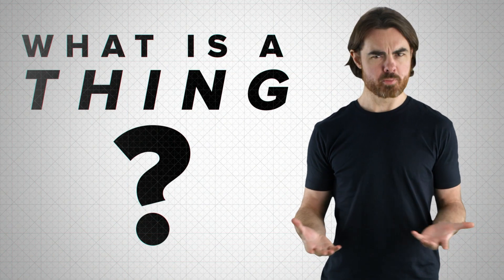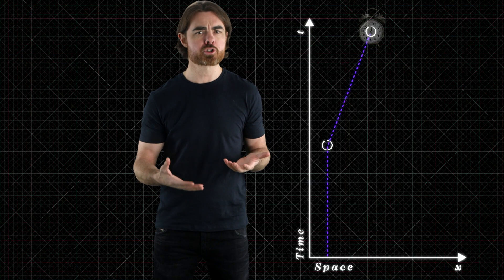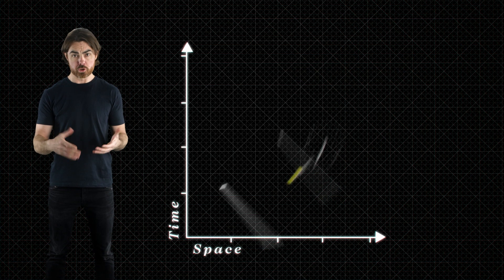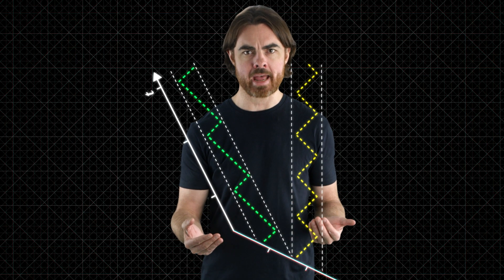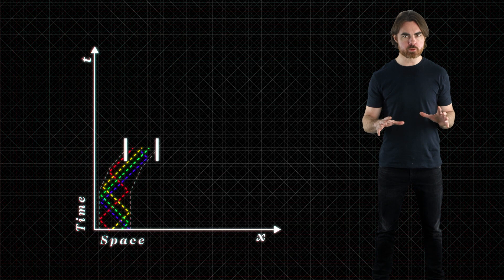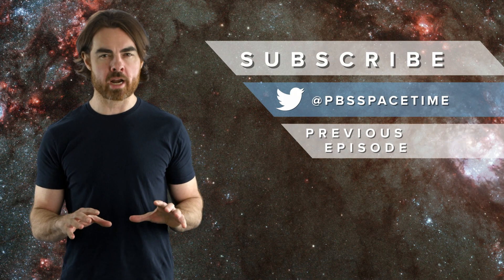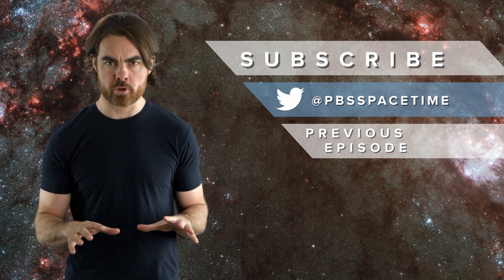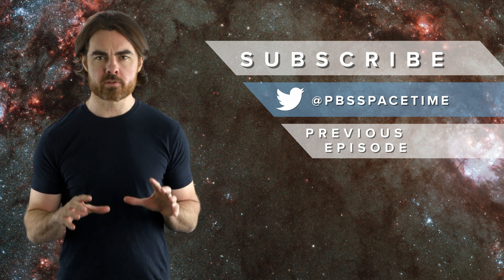The Origin of Matter and Time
What are… things?

Now that we’ve broken down our preconceived notions about mass and time, let’s redefine what they really are. Since we know that time is not a universal constant, what is? On this week’s Space Time, Matt defines causal order and explains how even though time may look different to multiple observers, it is the one concrete reality that we can all agree on.